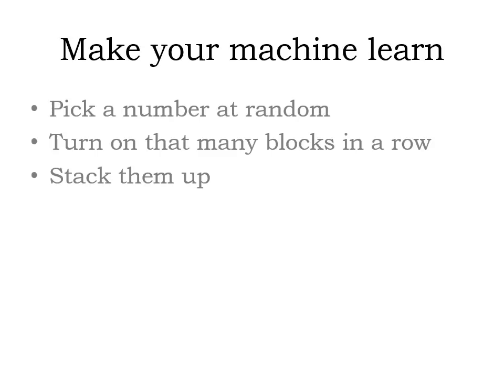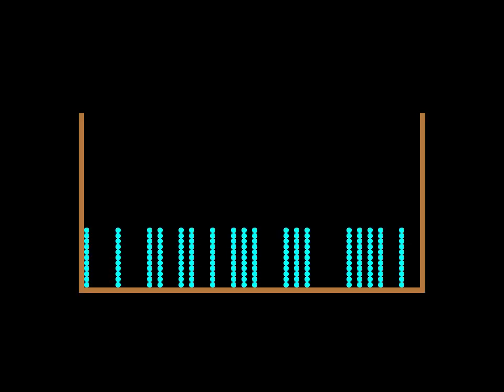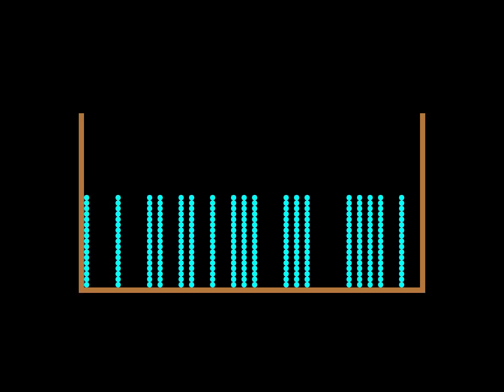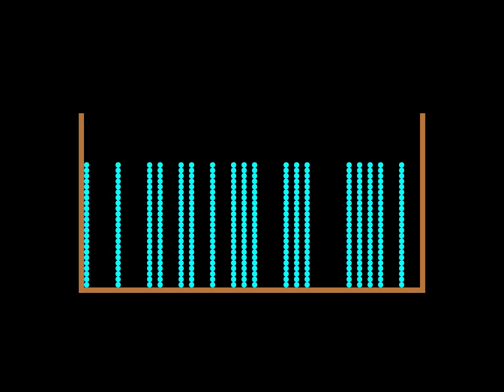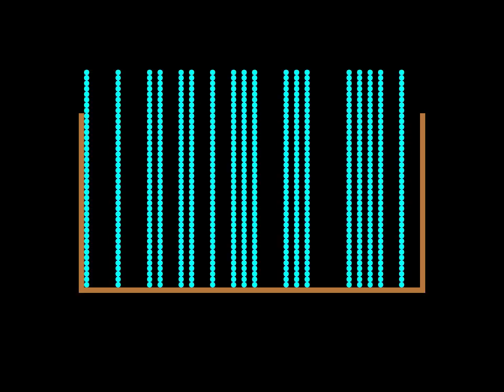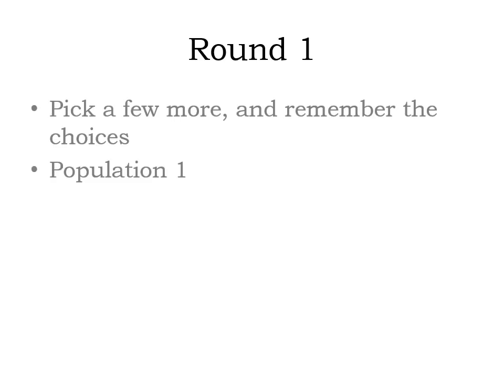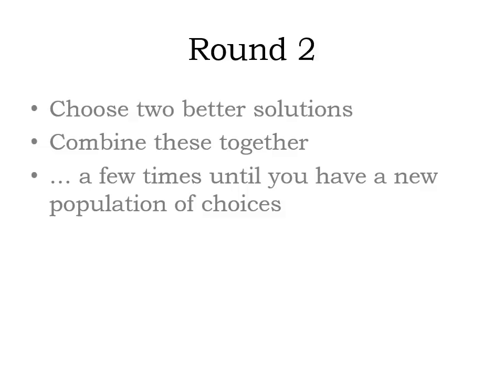Genetic Algorithms and Machine Learning for Programmers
Self-driving cars, natural language recognition, and online recommendation engines are all possible thanks to Machine Learning. Now you can create your own genetic algorithms, nature-inspired swarms, Monte Carlo simulations, cellular automata, and clusters. Learn how to test your ML code and dive into even more advanced topics. If you are a beginner-to-intermediate programmer keen to understand machine learning, this book is for you.

Discover machine learning algorithms using a handful of self-contained recipes. Build a repertoire of algorithms, discovering terms and approaches that apply generally. Bake intelligence into your algorithms, guiding them to discover good solutions to problems.

In this book, you will:

*    Use heuristics and design fitness functions.
*    Build genetic algorithms.
*    Make nature-inspired swarms with ants, bees and particles.
*    Create Monte Carlo simulations.
*    Investigate cellular automata.
*    Find minima and maxima, using hill climbing and simulated annealing.
*    Try selection methods, including tournament and roulette wheels.
*    Learn about heuristics, fitness functions, metrics, and clusters.

Test your code and get inspired to try new problems. Work through scenarios to code your way out of a paper bag; an important skill for any competent programmer. See how the algorithms explore and learn by creating visualizations of each problem. Get inspired to design your own machine learning projects and become familiar with the jargon.